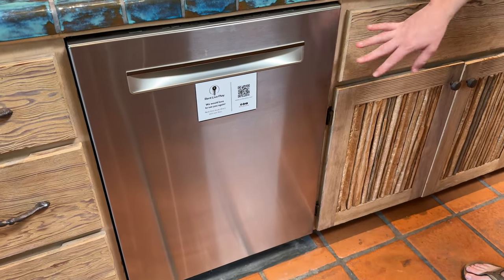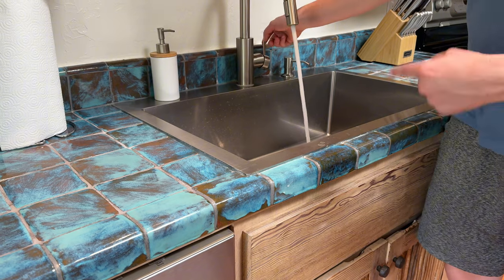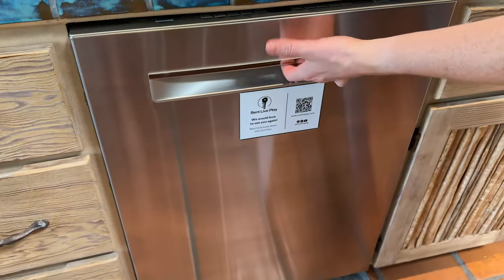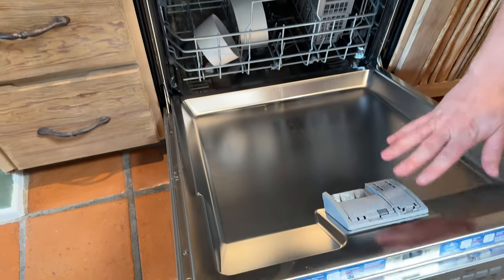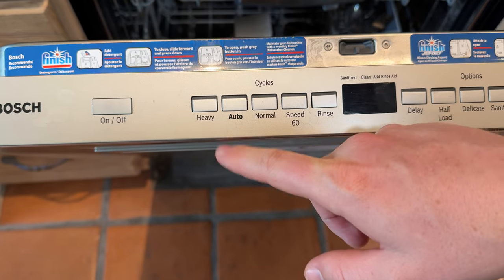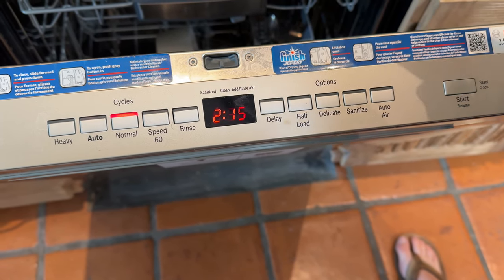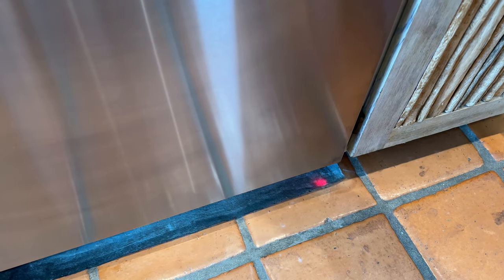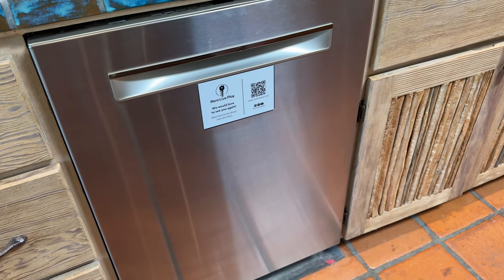How to Use the Bosch Dishwasher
How to use the Bosch Dishwasher at Casa Saguaro.